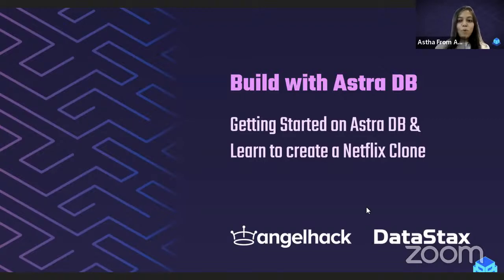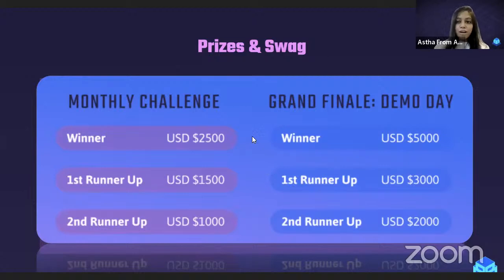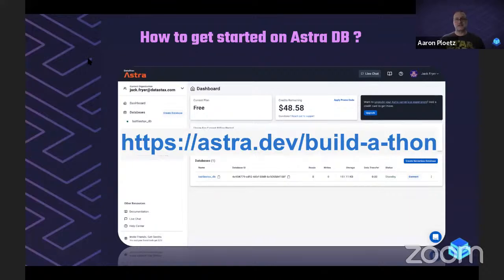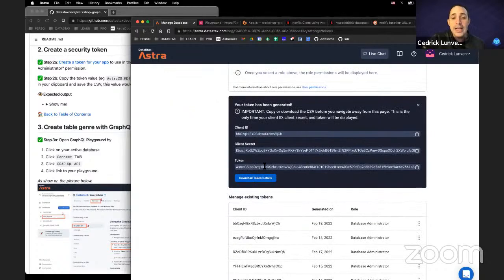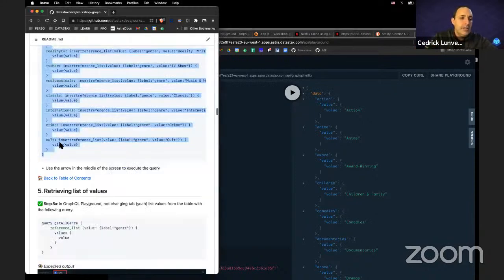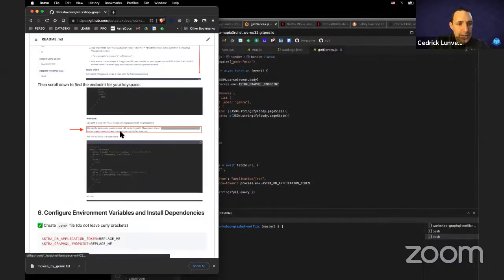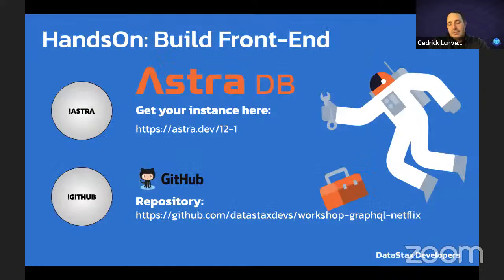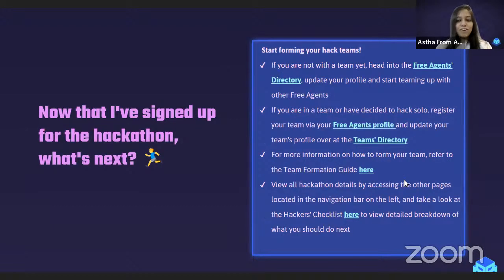Get Started on Astra DB & How to Create a Netflix Clone | Build-A-Thon | @DataStax Developers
AngelHack is excited to bring you yet another technical workshop on Astra DB with @DataStax!

Looking to get started on the Astra DB platform but don't know how? Or keen to learn the ropes of building your very own Netflix clone? Catch all this in this open workshop video as Aaron Ploetz, Developer Advocacy at @DataStaxDevs, as he brings you through all the tips & tricks.